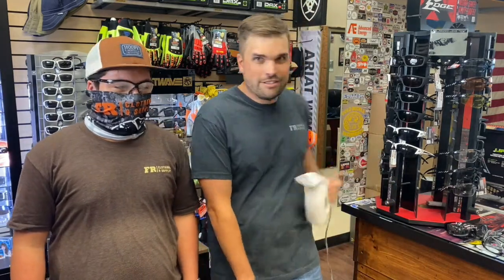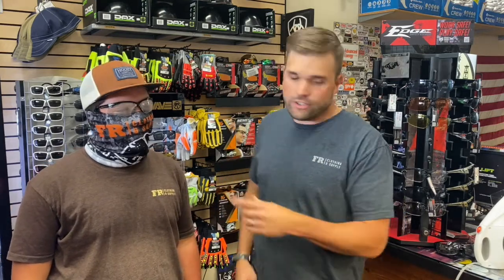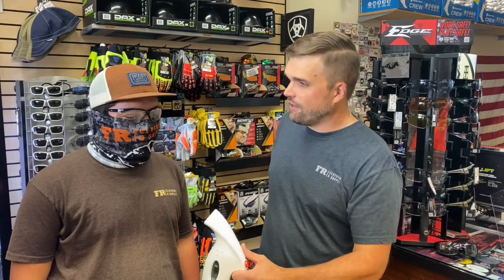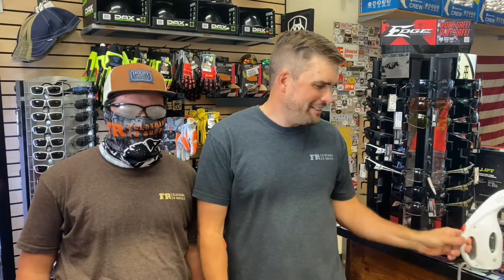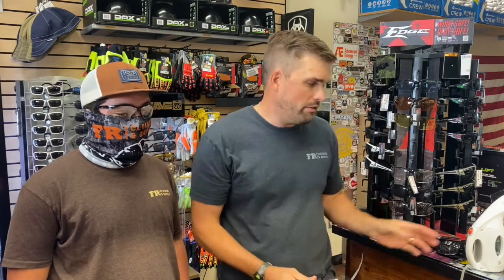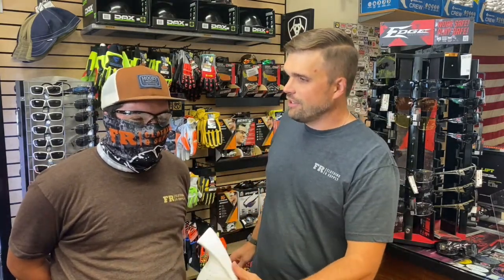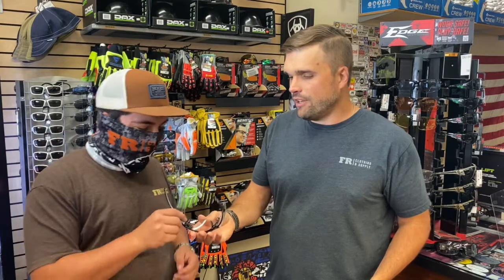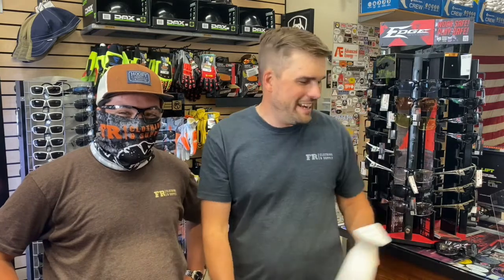How to Keep Glasses Clear with Anti-Fog Safety Glasses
Tired of foggy glasses?  In this video we demonstrate why you need anti-fog glasses if you work outdoors and are required to wear safety equipment for your job.

If you work outside, cold weather and sweat will quickly fog up your glasses. Thankfully, there's an easy solution to stay safe and keep your glasses clear with anti-fog glasses.

In this video, we demonstrate with Edge Eyewear's Vapor Shield Anti-Fog Safety Glasses coated with a military grade anti-fog. These Z87 glasses work great in the hot or cold and are an essential piece of gear in the oil & gas and electrical industries.